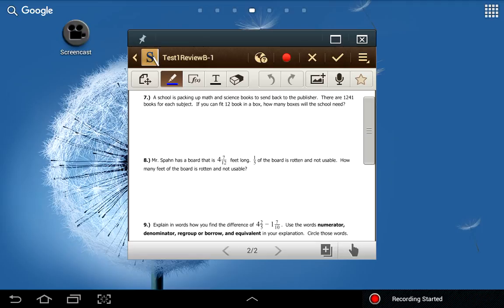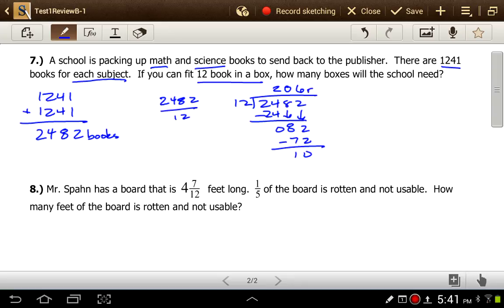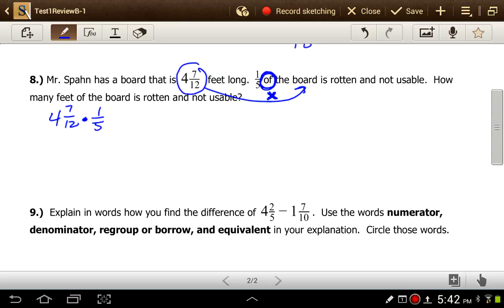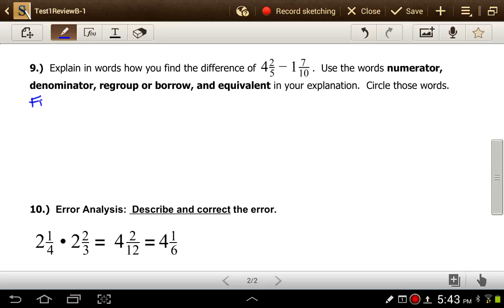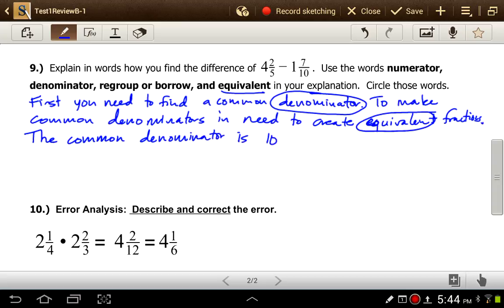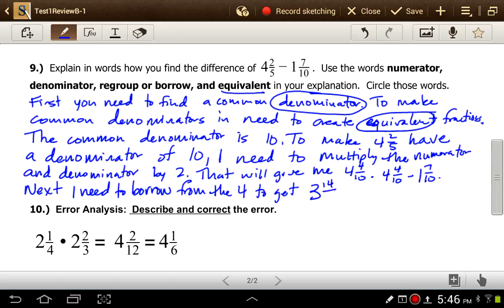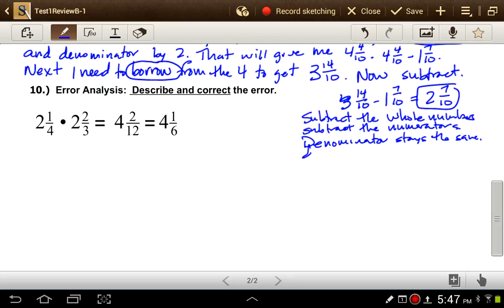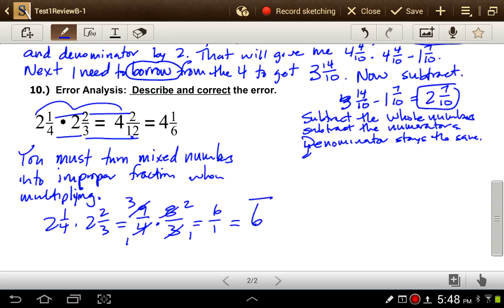Test #1 Review B Answer Key Page 2